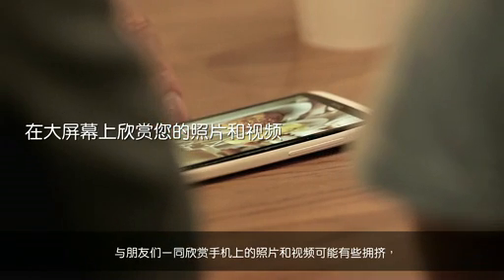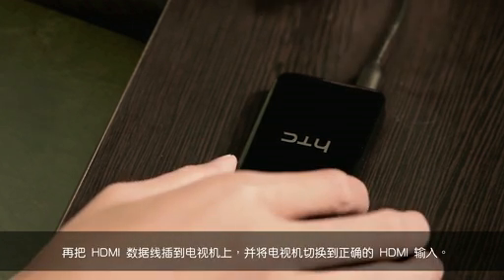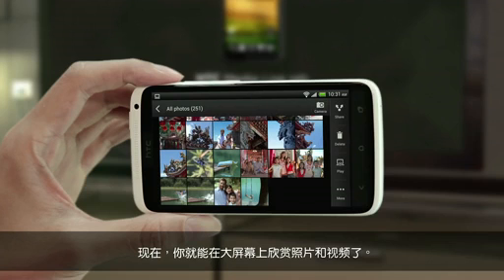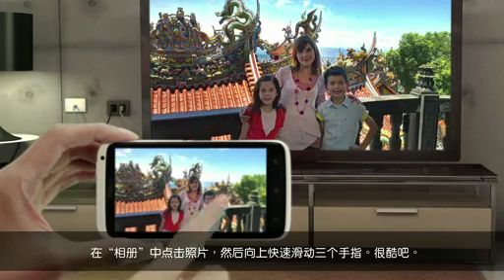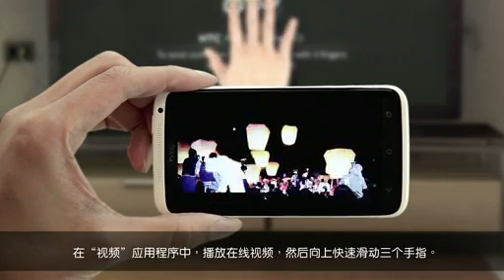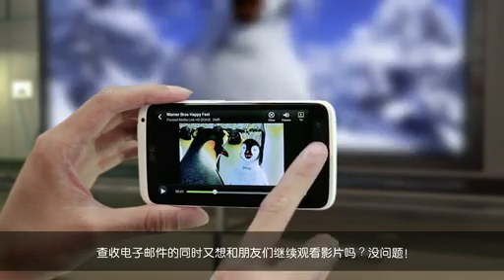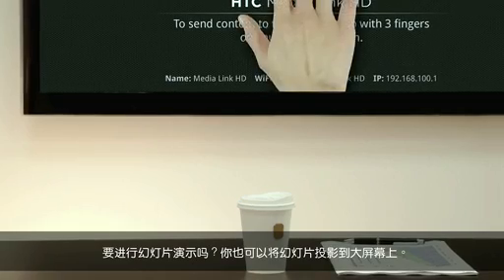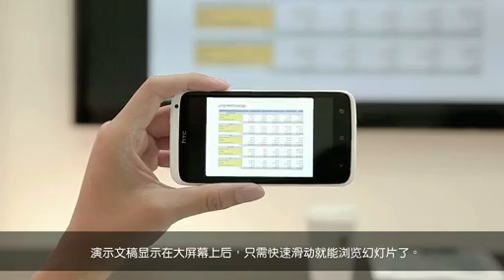HTC ONE 功能新體驗 HTC Tips 在大螢幕上欣賞你的照片和視頻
YAHOO搜尋打-啊遜手機網( Yahoo部落格):
HTC Tips：在大螢幕上欣賞你的照片和視頻 (源自於HTC官網說明)：
 支援HTC Media Link HD與電視無線連結，讓視頻欣賞更加隨心所欲。支援鏡像模式和智慧雙屏模式，邊欣賞視頻邊處理部件，邊流覽照片邊發佈微博，一切都那麼簡單自如。
 (1)三指向 上/向下滑動操作連結 /斷開。
 (2)可將手機螢幕放到16:9的電視螢幕上進行分享，與大家一起觀看。
 (3)最高支持1080P的照片和視頻播放，通過電視觀看的同時，手機仍可進行其他操 作。